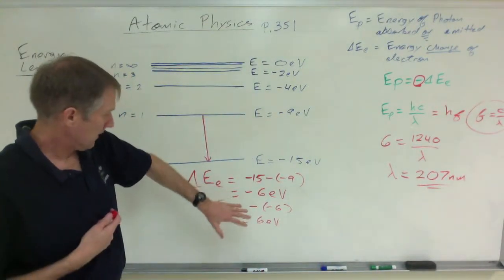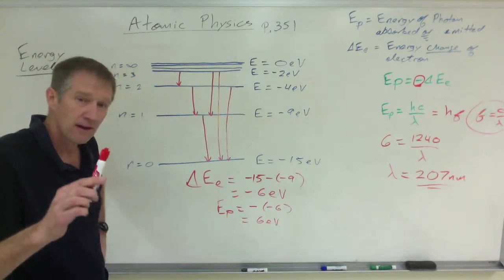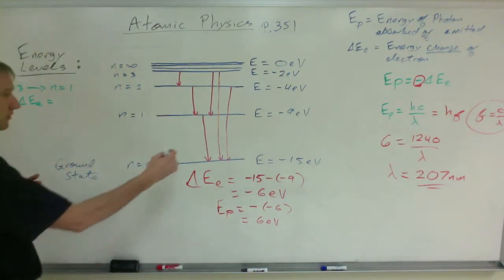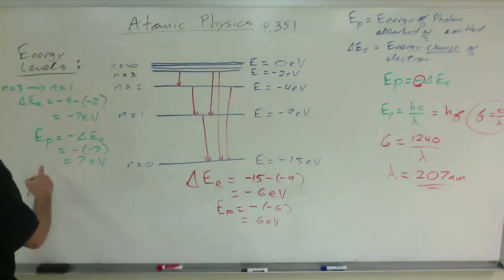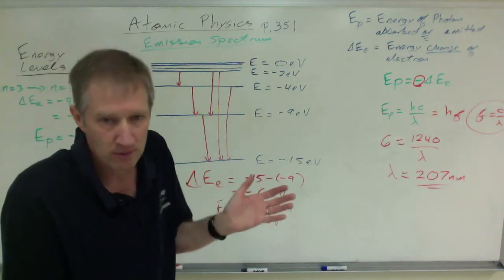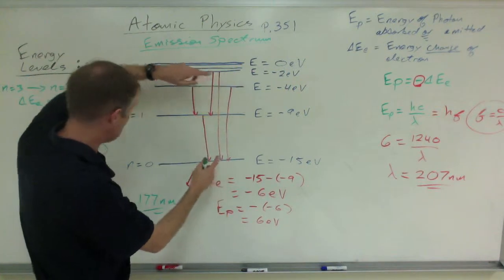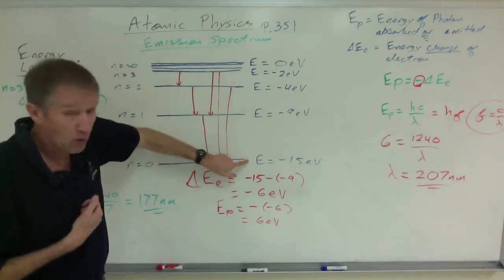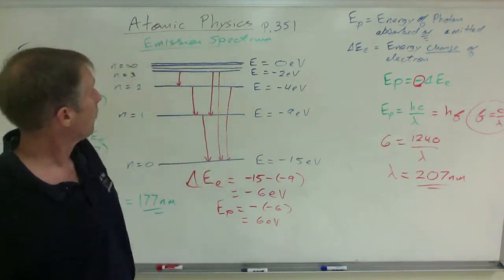Atomic Physics - Part 2